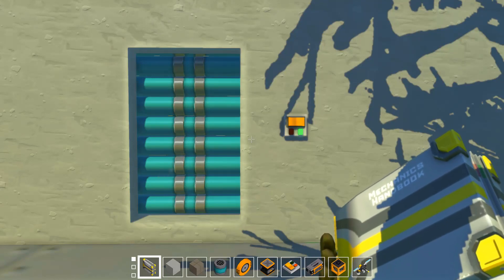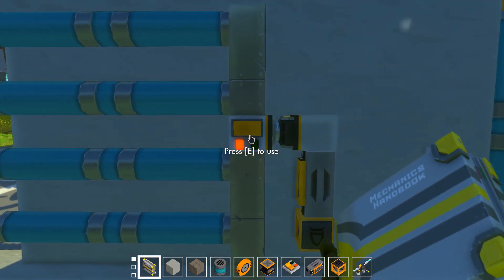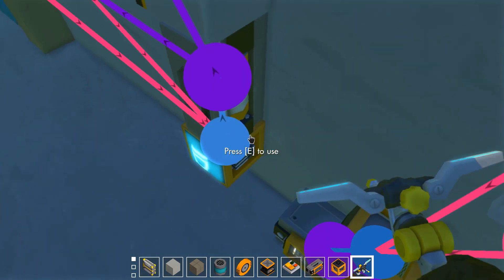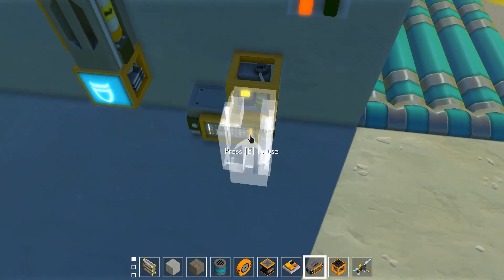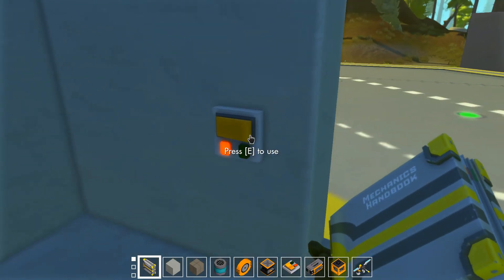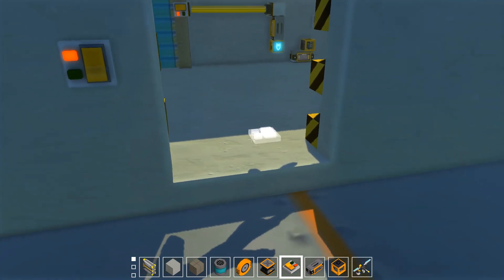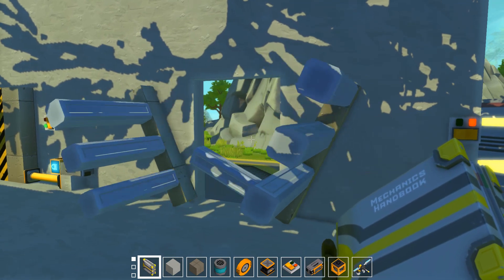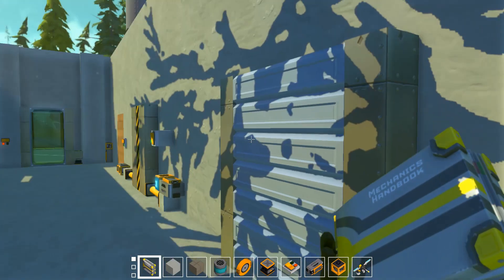Scrap Mechanic Simple double switch door 2 (logic gates)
Ok so loads of changes since my last video about this all those long days ago.
Pistons added, logic gates added. Now doors are EASY!
Hopefully it will give you some ideas on new doors styles.